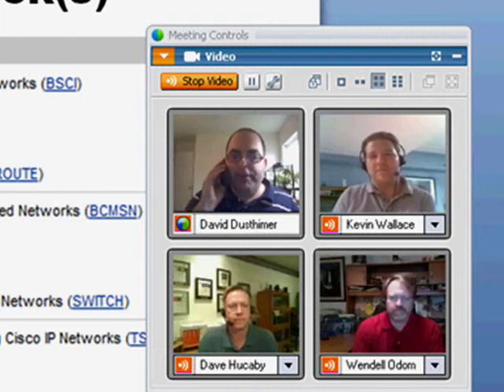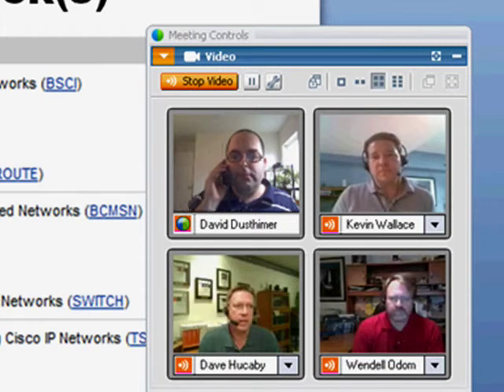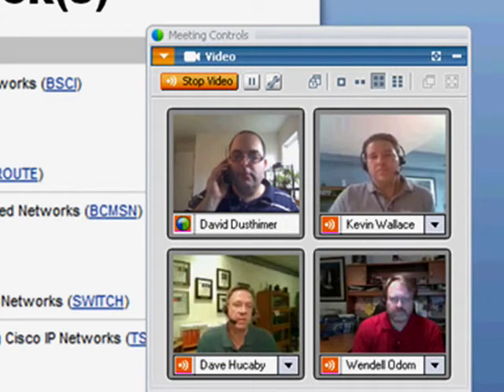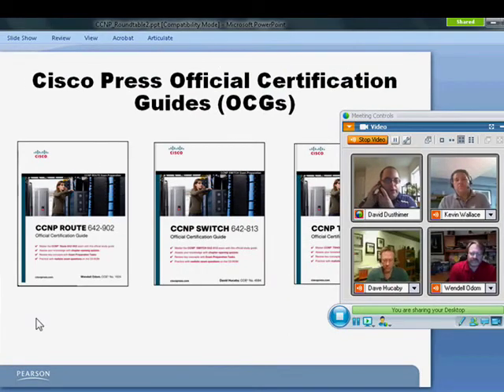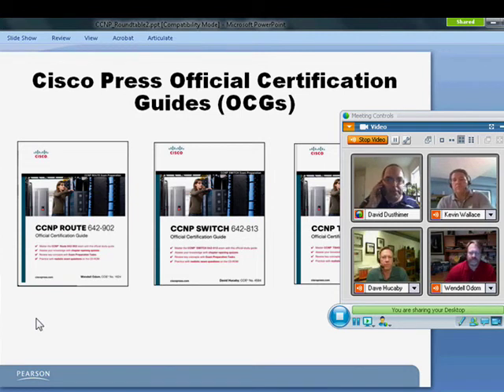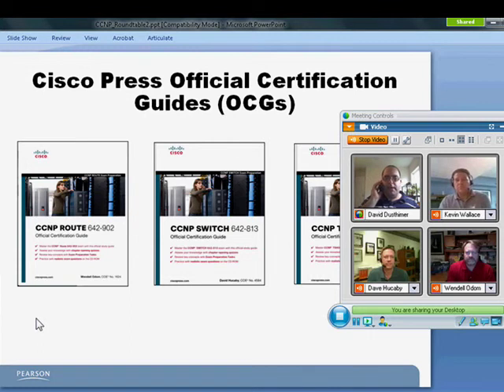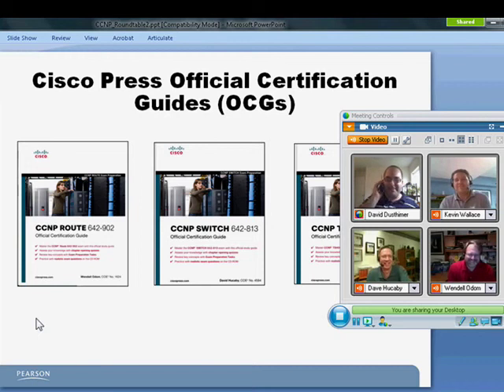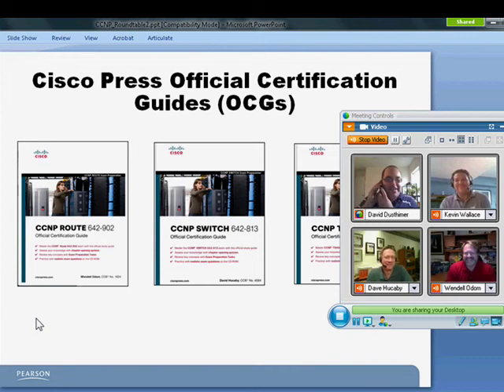Cisco CCNP Roundtable Discussion: Part 2/4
Tim Warner leads an informative discussion on the new Cisco Certified Networking Professional (CCNP) track with three leading Cisco Press authors: Wendell Odom, David Hucaby, and Kevin Wallace -Part 2.